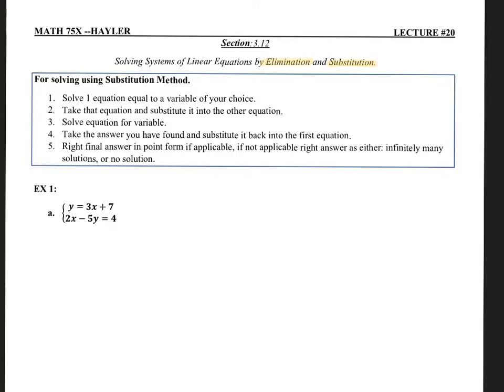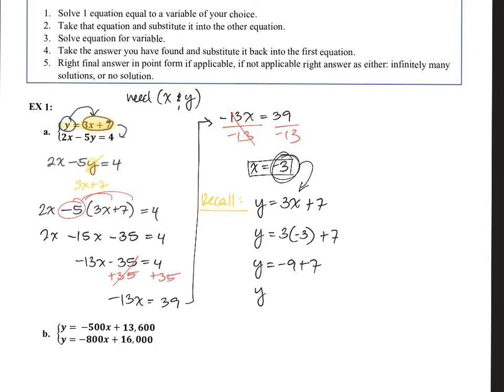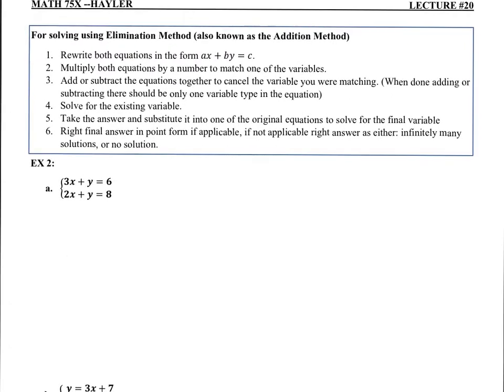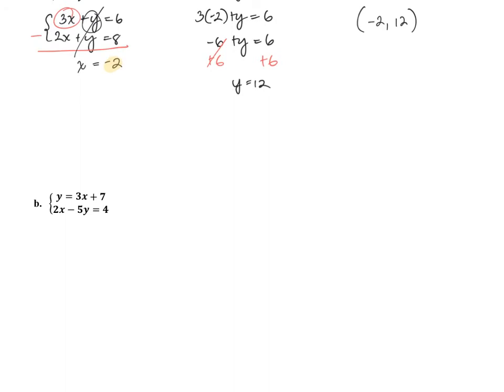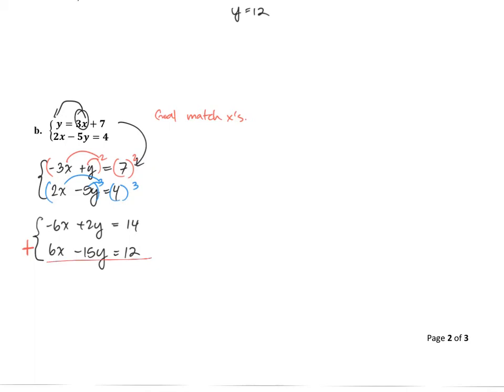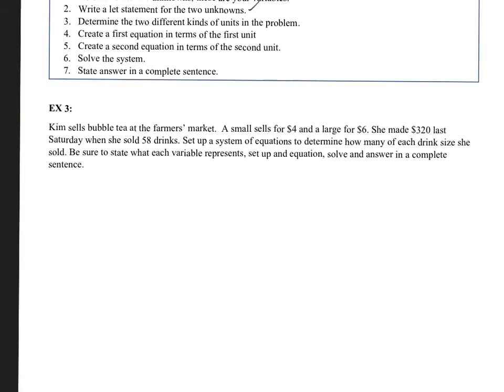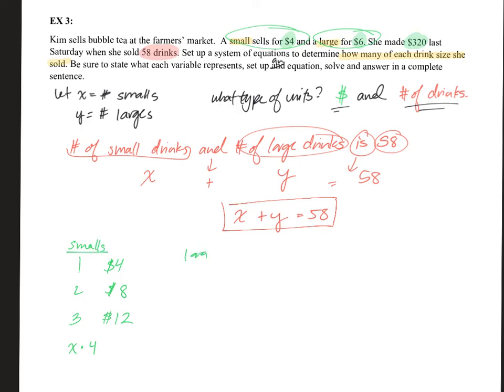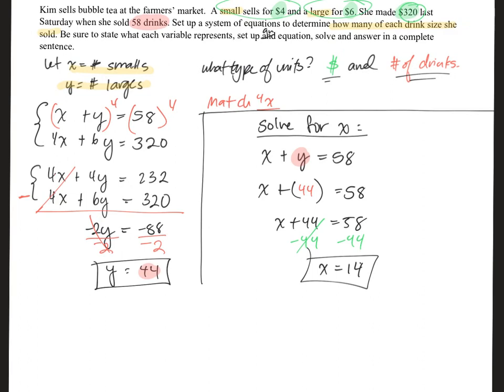Section 3.12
This is the one part video of Section 3.12.